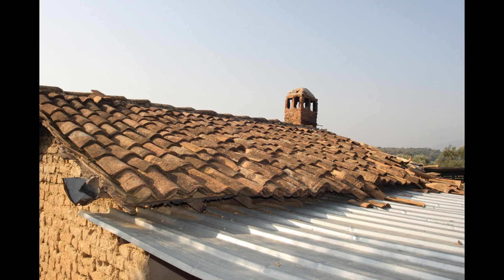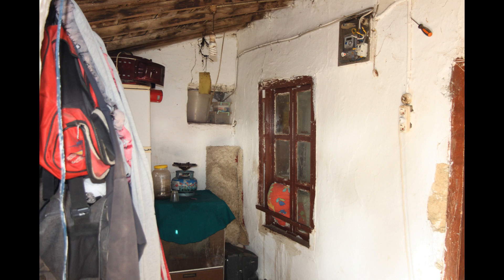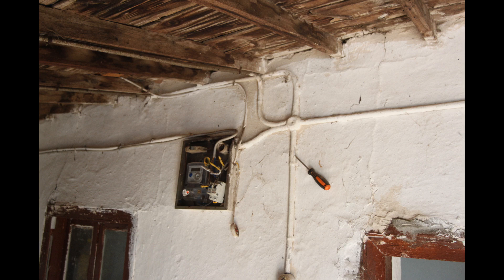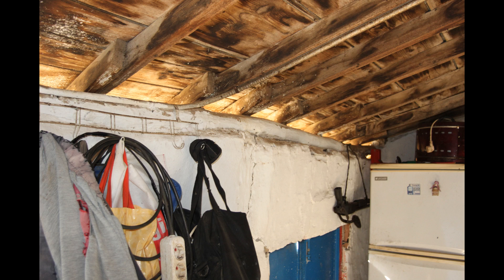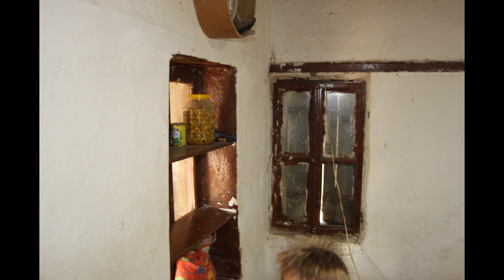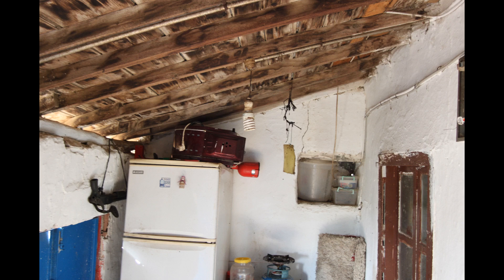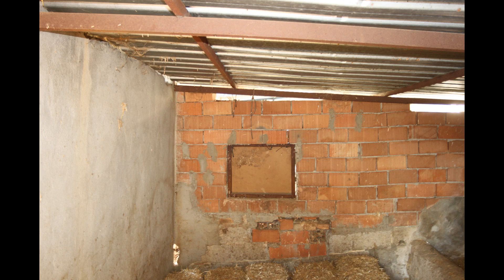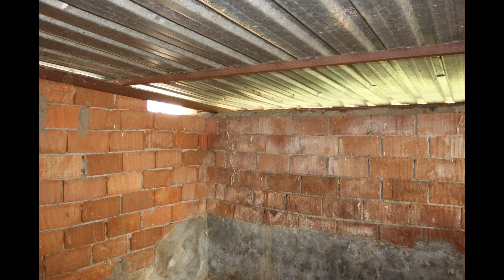Presentation of the condition of the Kerpiç house interior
This presentation illustrates the mammoth task it would take to renovate the Kerpiç house